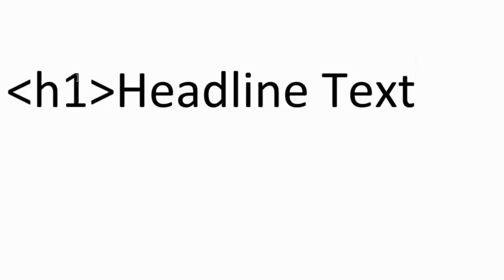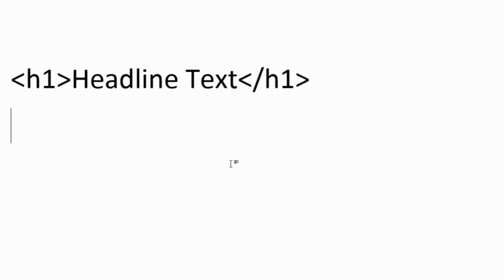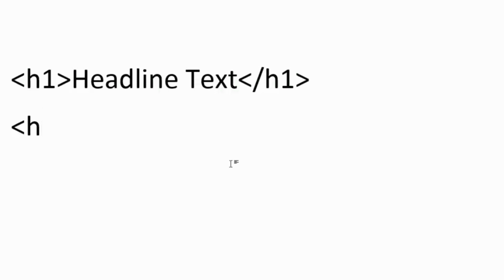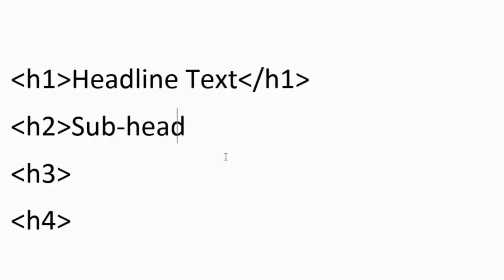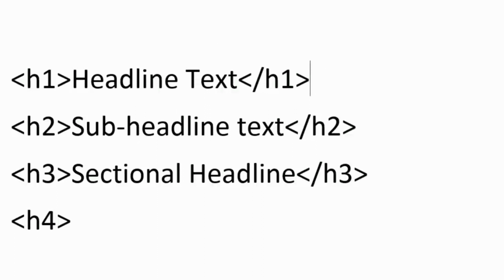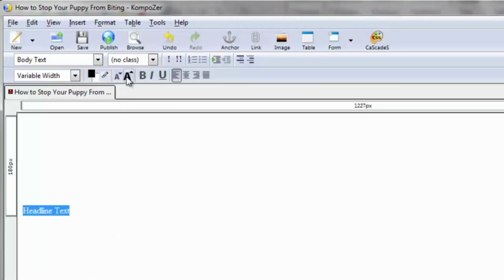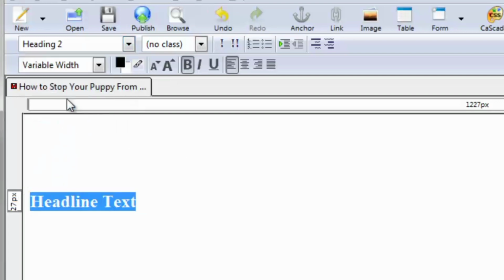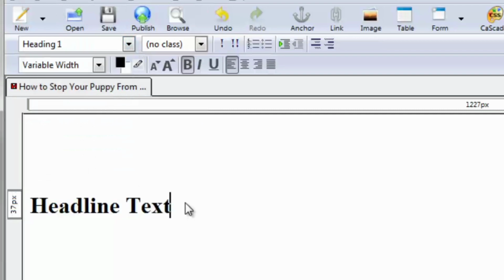video for you. Get your MONEY multiplied: HTML for Beginners- A Free video course to educate you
100% FREE video for you. Get your MONEY multiplied: HTML for Beginners- A Free video course to educate you basics of HTML Code/ Editing HTML/ Design a web page. Guaranteed income-solution. Best Free video course for passive INCOME and high EARNERS

English video course
online ordering
Editing HTML
HTML Code